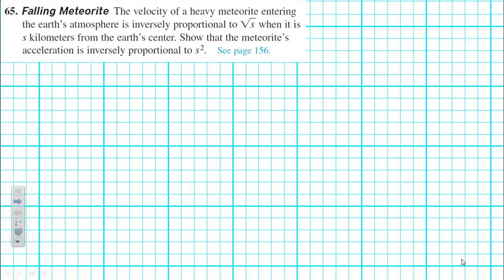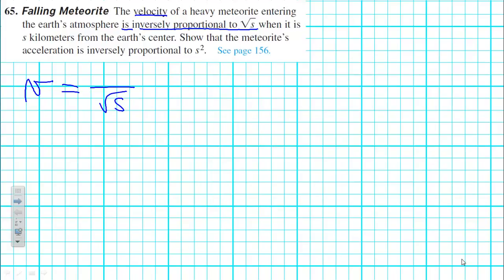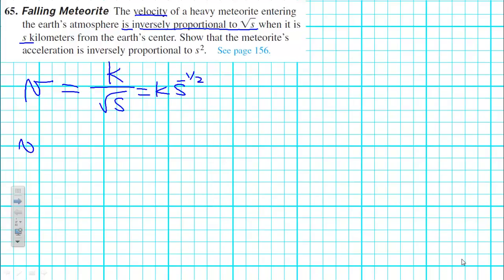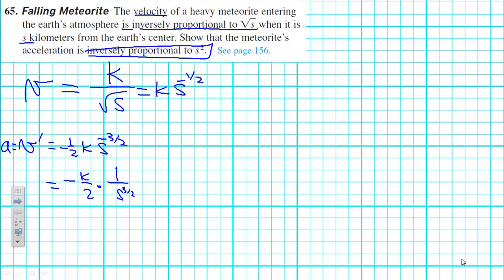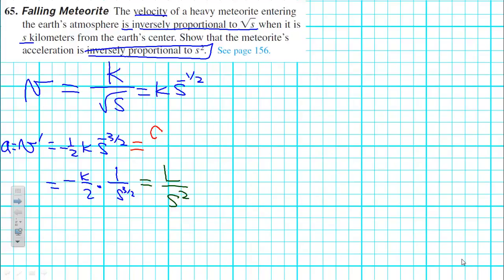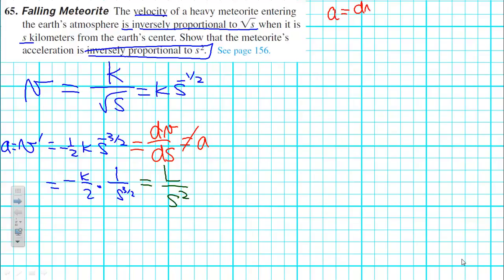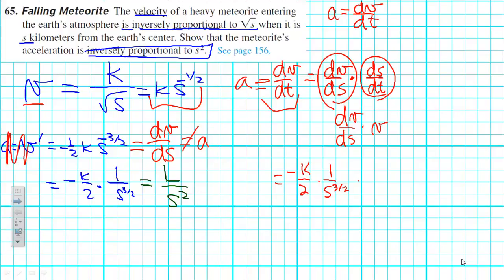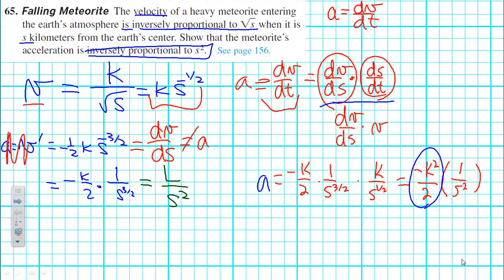fdwk3e 03 06 hw 65